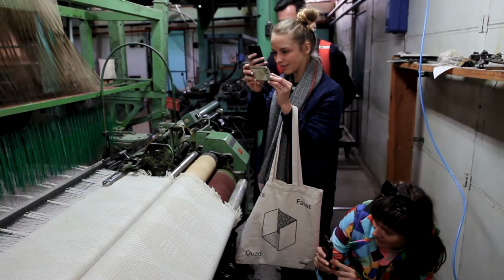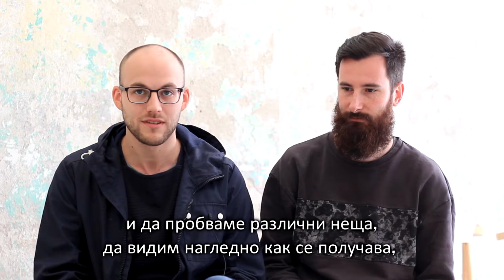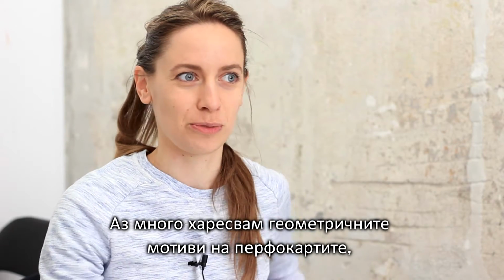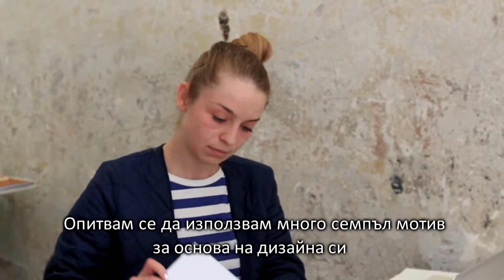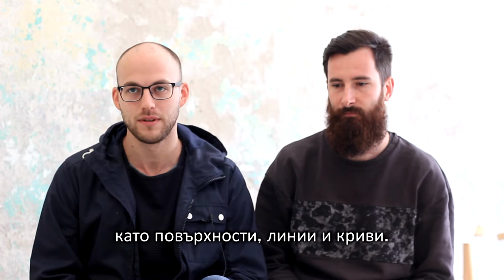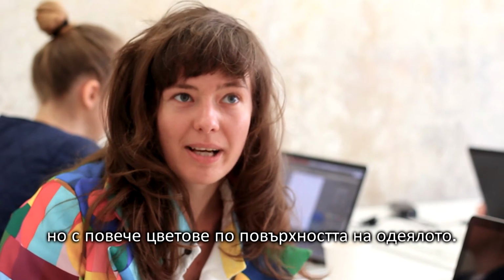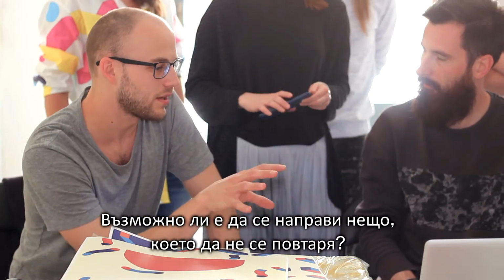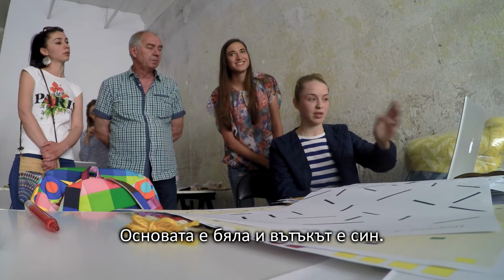Mixed Identities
ONE DESIGN WEEK 2016 introduces to the public in Plovdiv (both citizens and visitors), 6 designers from the Visegrad countries – Lenka Srsnova (Slovakia), Bence Pasztor and David Tarcali from Studio Nomad (Hungary), Martyna Golik (Poland), Pavla Nesverova (Czech Republic) и Klara Sumova (Czech Republic).

The produced prototypes will be presented in an exhibition as part of ONE DESIGN WEEK 2016 between the 10th and the 19th of June. Furthermore, a special presentation describing the design process will be held.

MIXED IDENTITIES is realized with the kind support of the International Visegrad Fund.